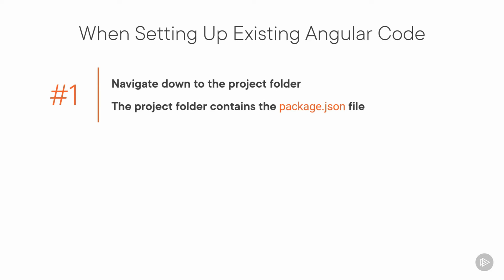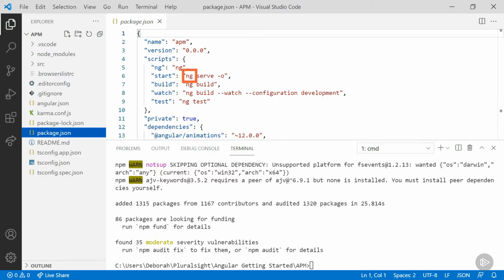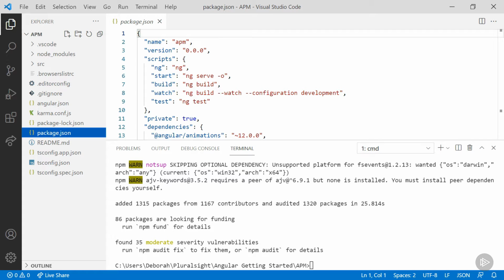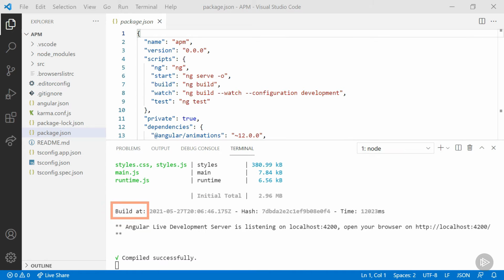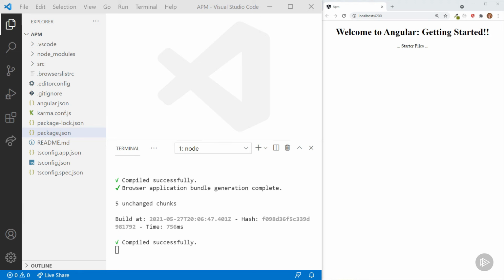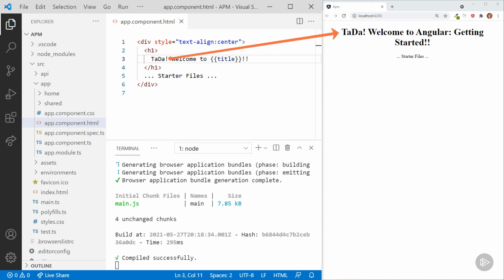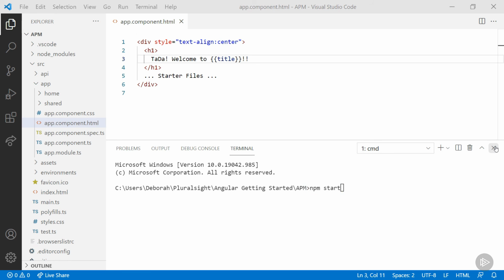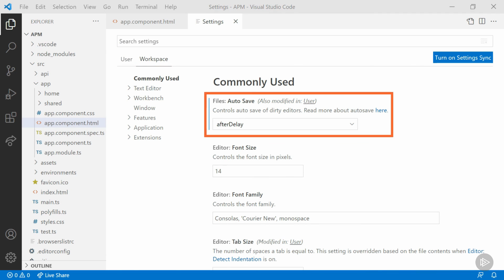Angular Running an Angular Application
Angular Getting Started. In this course, you will learn how to create great web apps and stay up to date on the latest app development technologies, by coming up to speed quickly with Angular's components, templates, and services. You will get there by learning major topics like to set up your environment, learning about components, templates, and data binding and how they work together, discover how to build clean components with strongly-typed code, as well as building nested components and how to use dependency injection to inject the services you build and how to retrieve data using HTTP, navigation and routing. By the end of this course, you will be up to date on all the latest Angular knowledge and you will be able to use Angular to create great apps in the future. Before you begin, make sure you are already familiar with the basics of JavaScript, HTML, and CSS, and to get the most from this course, it’s helpful to have some exposure to object-oriented programming concepts. And after this course, you’ll be ready to move on to additional courses in the Angular Learning Path, including Angular CLI, Angular Forms, and beyond. I hope you’ll join me, and I look forward to helping you on your learning journey here